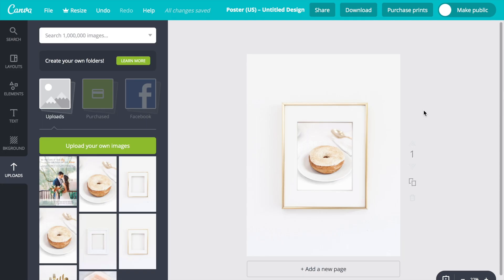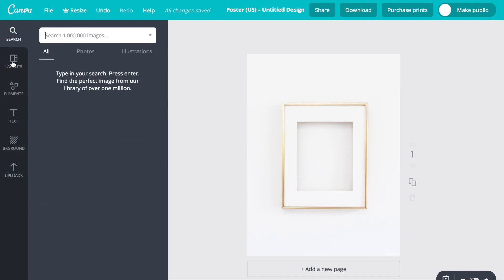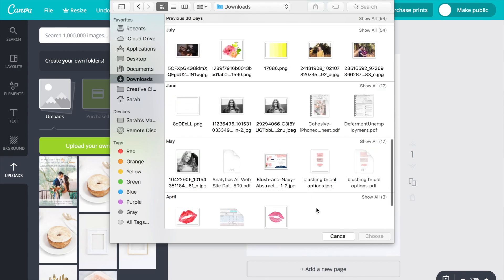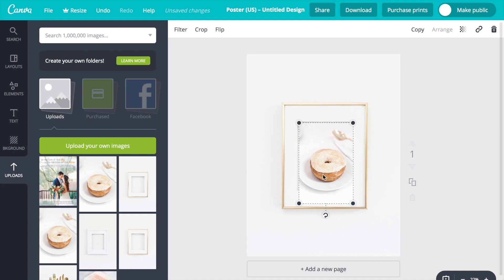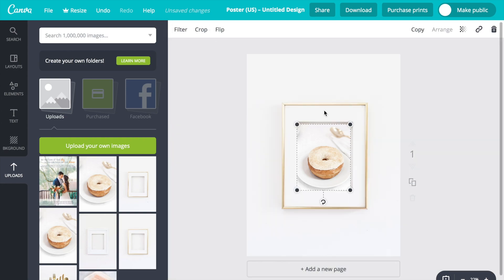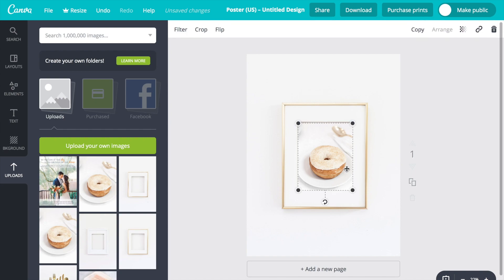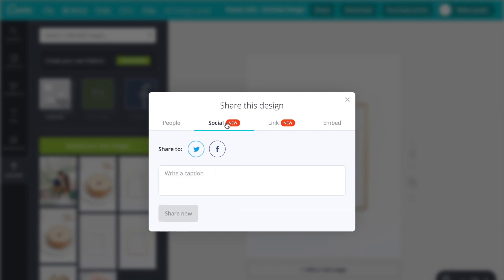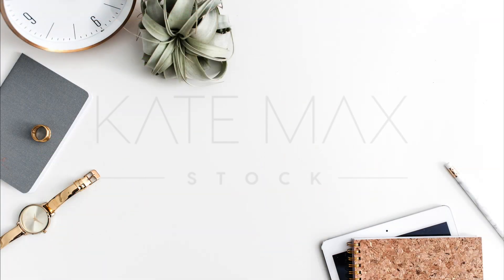Tutorial: Creating a Frame Mockup With Canva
This video is about Mockups with Canva